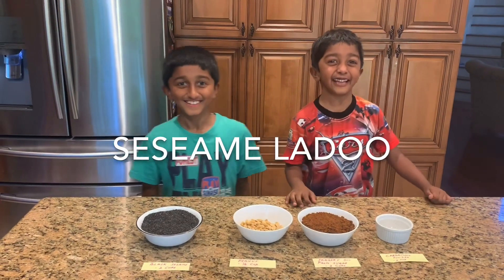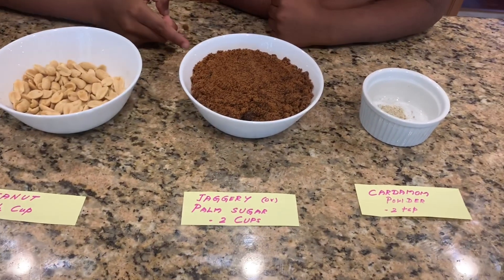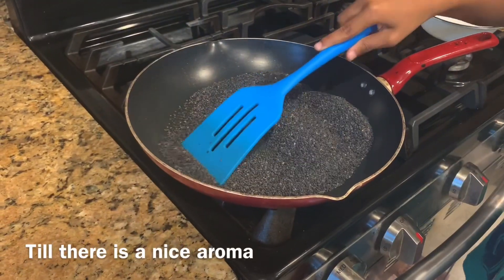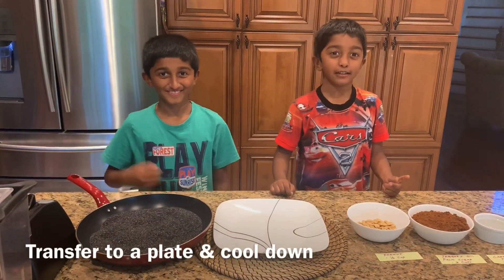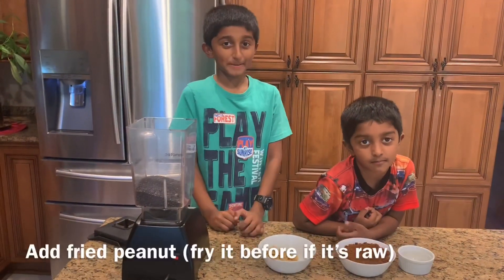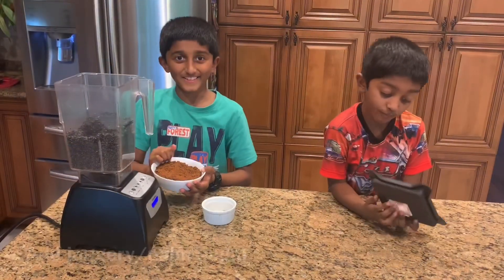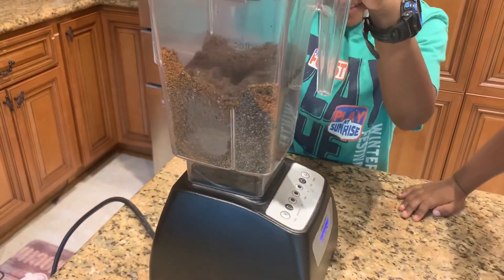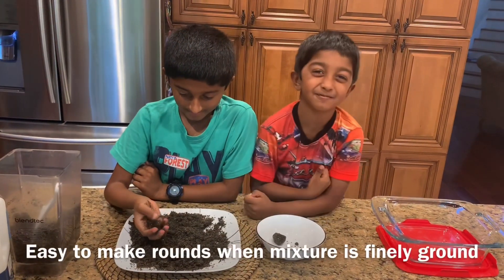Sesame Ladoo (Ellu Urundai)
Healthy delicious easy to make Indian traditional snack

Black sesame seeds - 2 Cup
Palm sugar/Jaggery - 2 Cup
Fried Peanut - 1/2 Cup